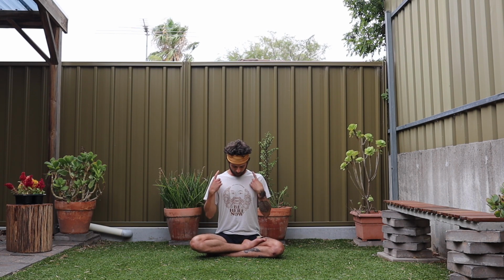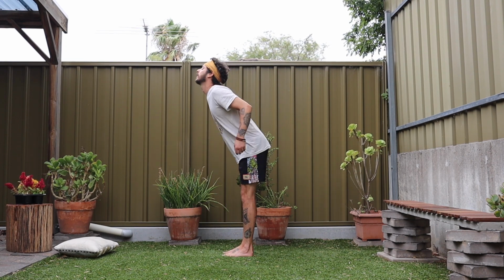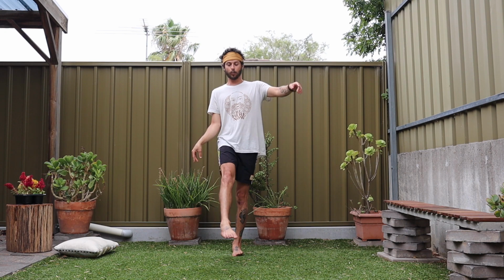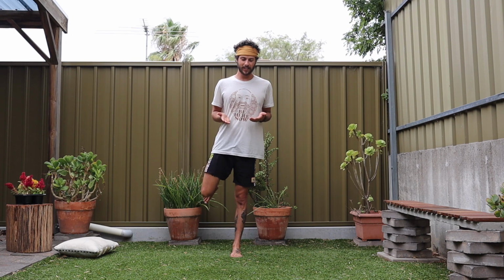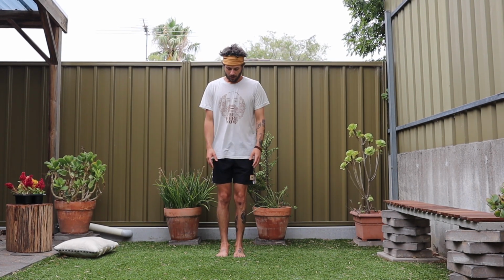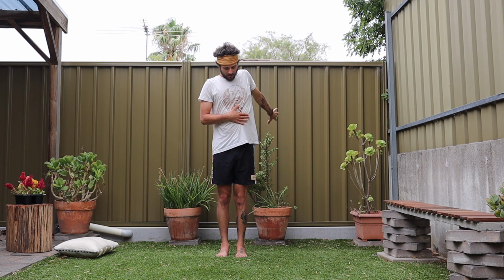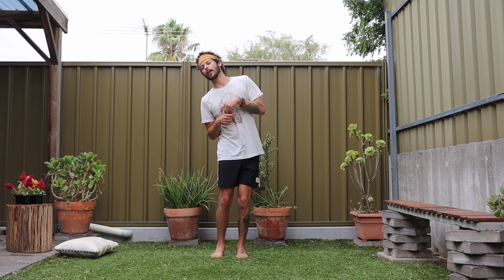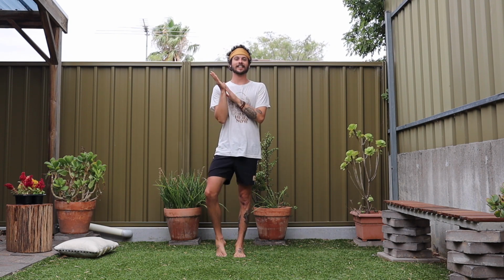Morning Movement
A little change of pace. Treat this as a class or a list of movements you can utilise in your own body. There is always ways to move and stay mobile.